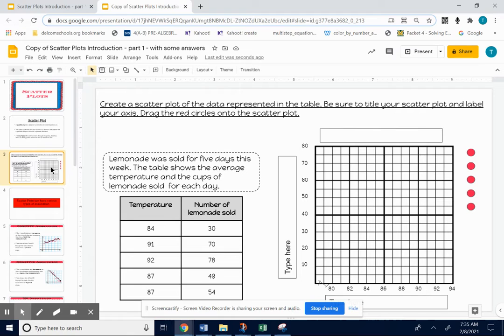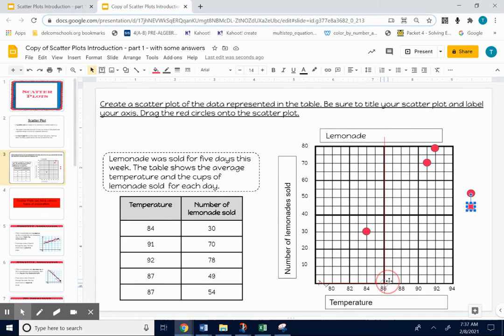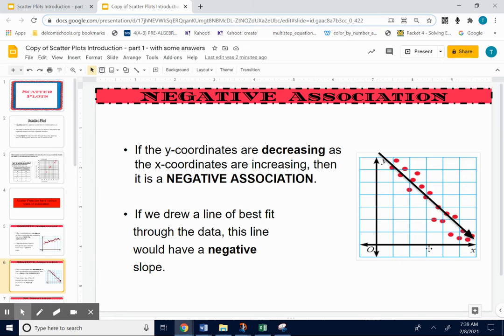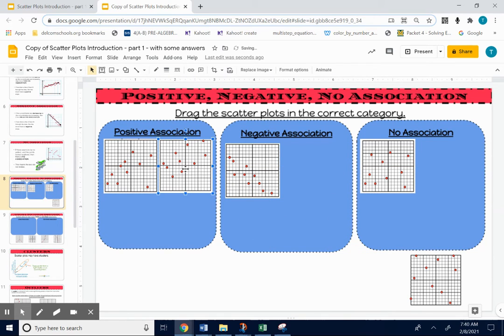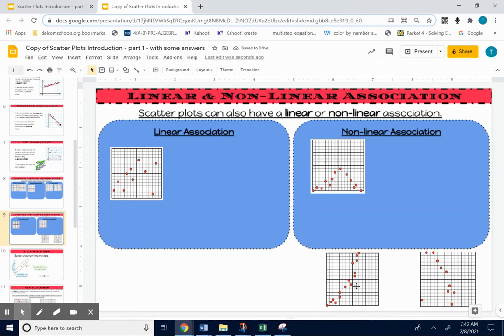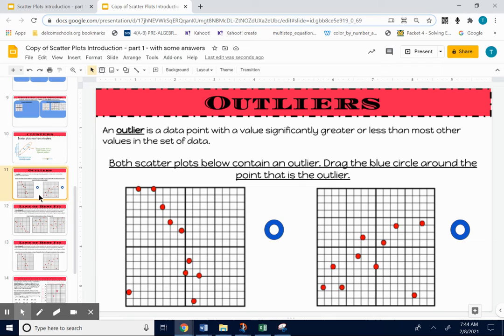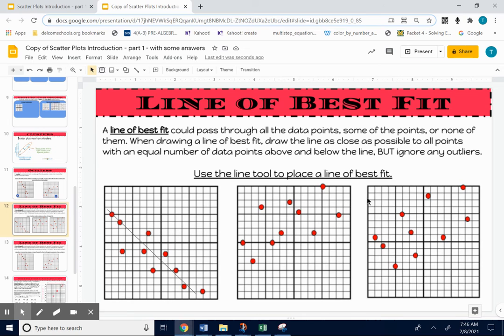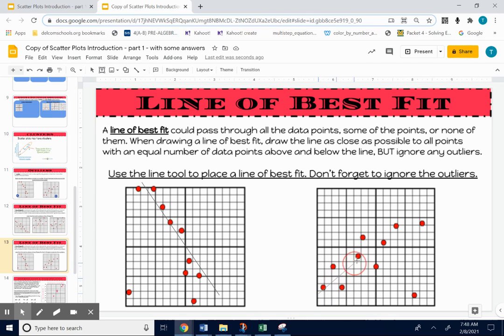scatter plot part 1 video 1